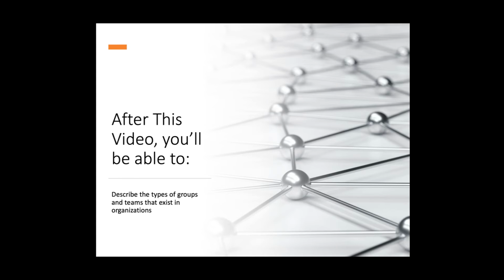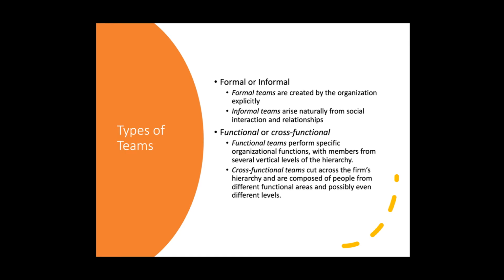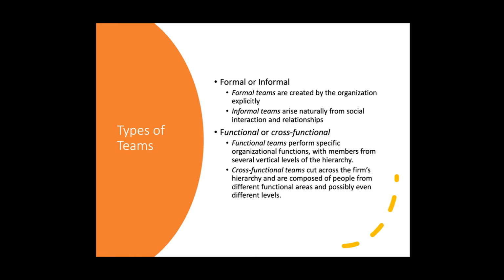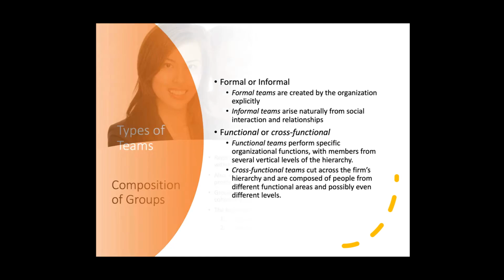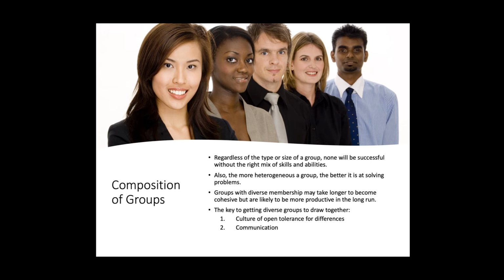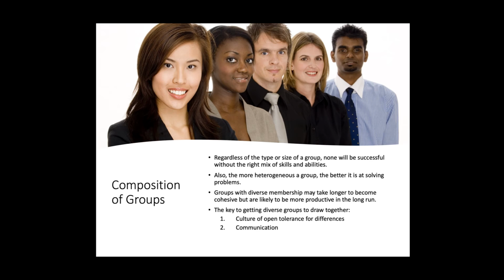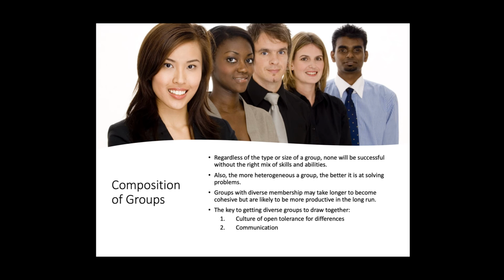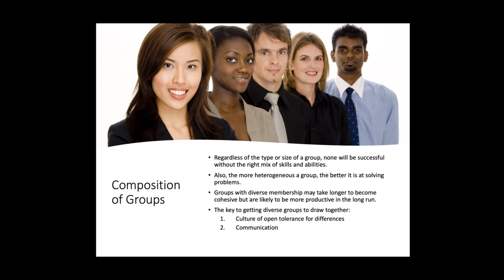Lecture 12-2: Composition of Teams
Module 11 – Leading Teams
Video 2 - Composition of Teams